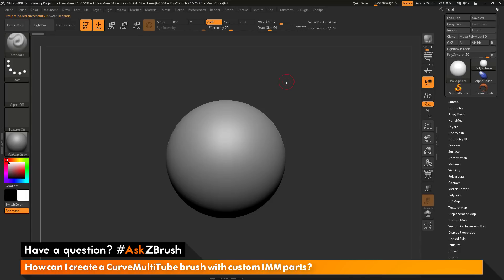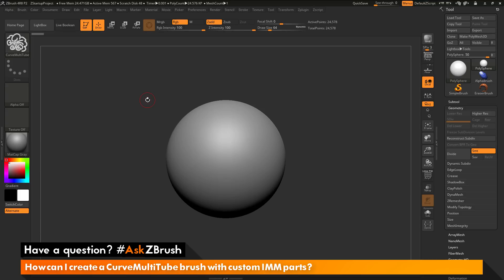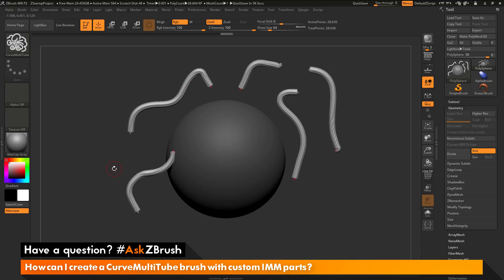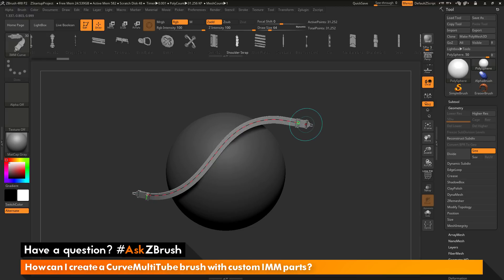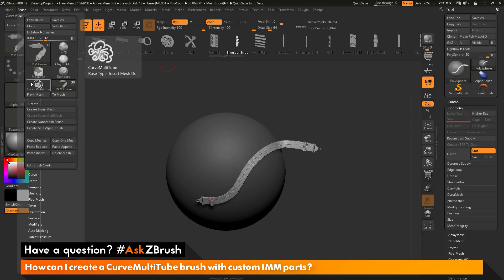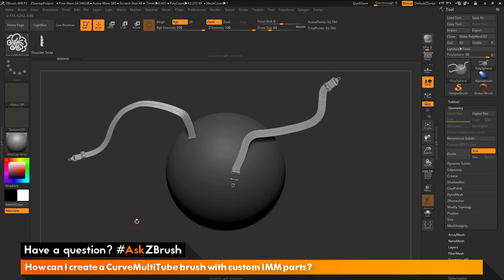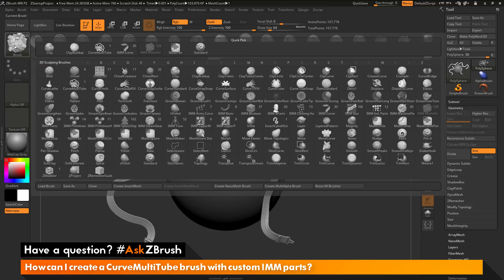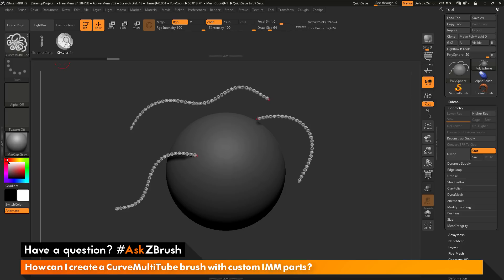AskZBrush: “How can I create a CurveMultiTube brush with custom IMM parts?”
Video covers how to create a CurveMultiTube brush using the Copy and Paste functionality in the brush palette.